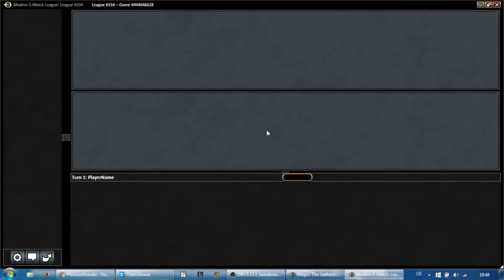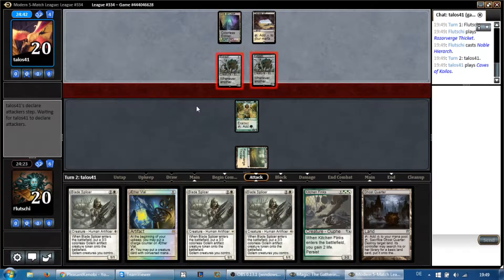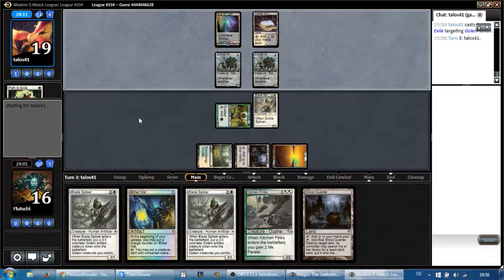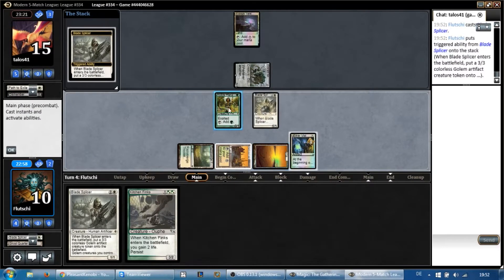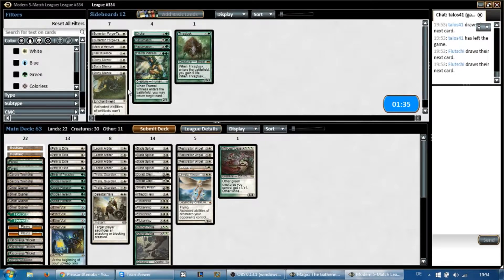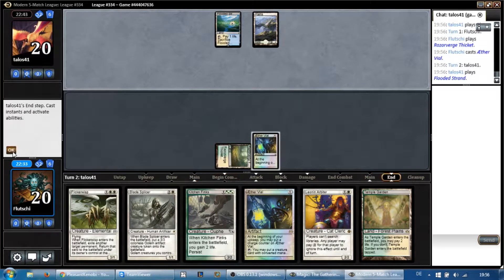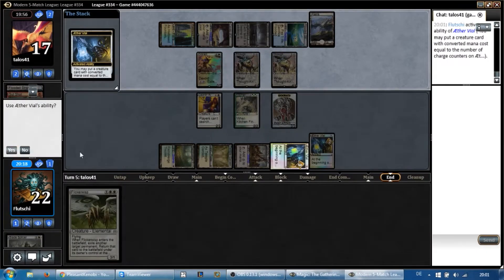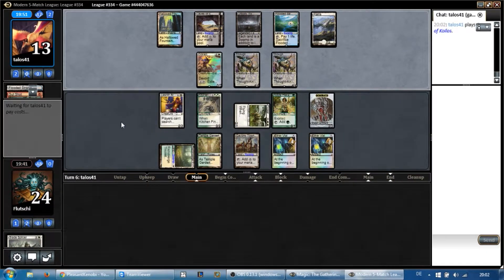MTGO League Green and Taxes Round 5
Alex & Loris are telling you there thoughts while they open a Display